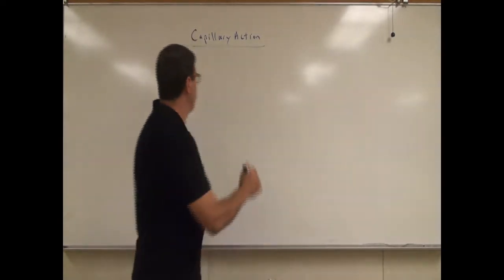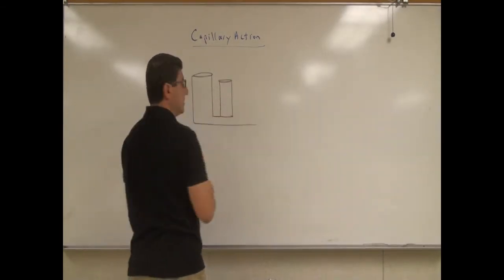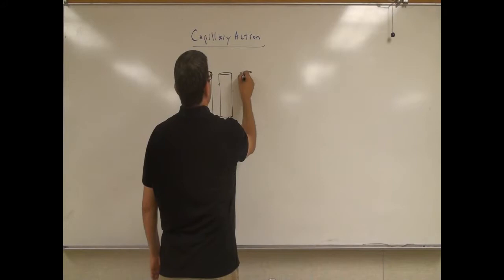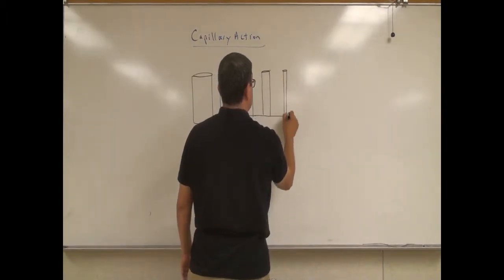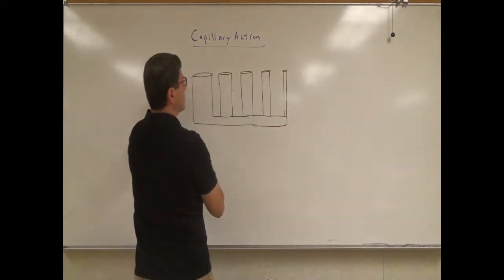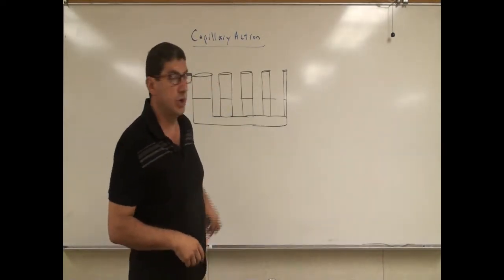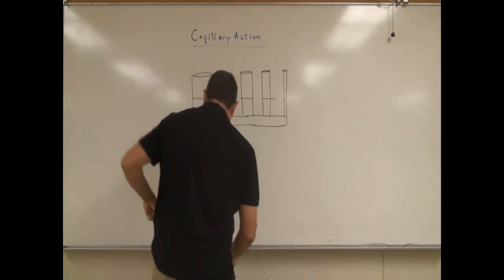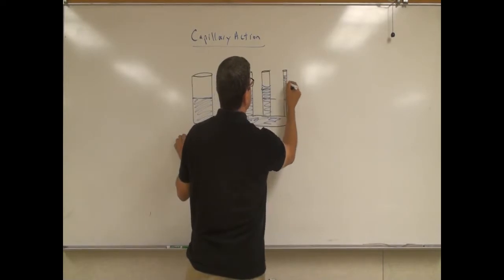Capillary Action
This video illustrates the phenomenon of capillary action whereby a liquid can travel in a direction opposite to gravity and make its way upward along a narrow constriction inside of a tube or in trees and rocks.